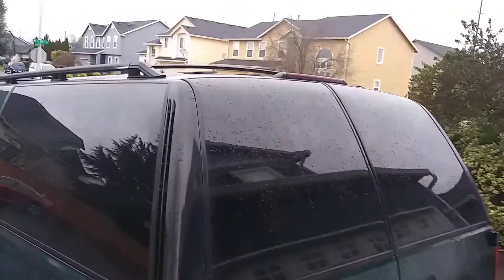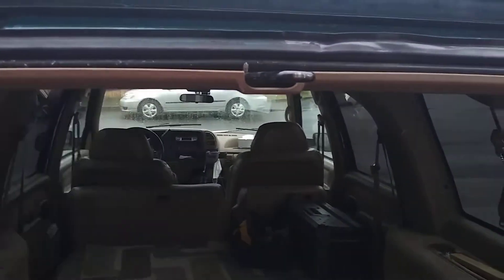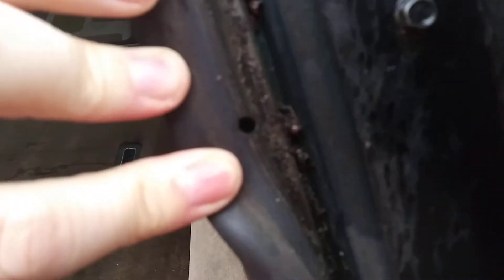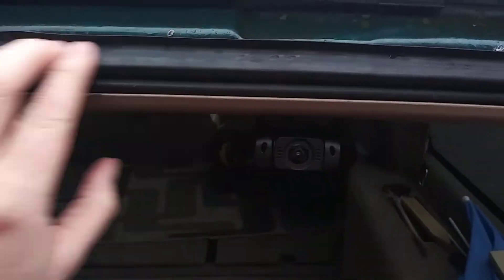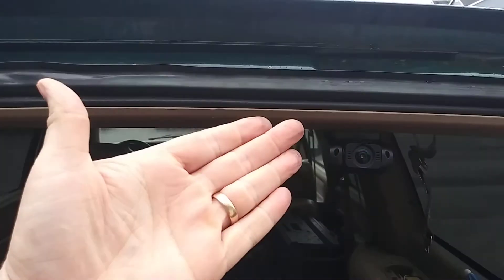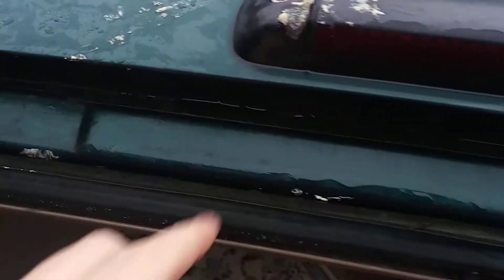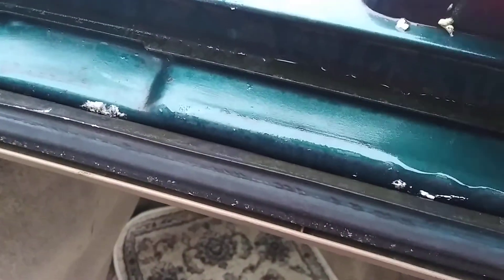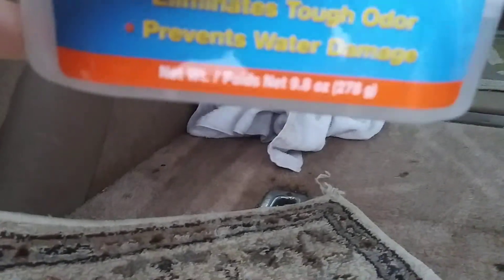95 Suburban rear door seal leak simple fix.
I used the expansion foam for insulating arround windows. Figuring this will expand but not deform the rubber.
What I used